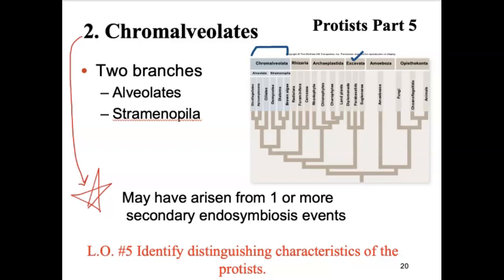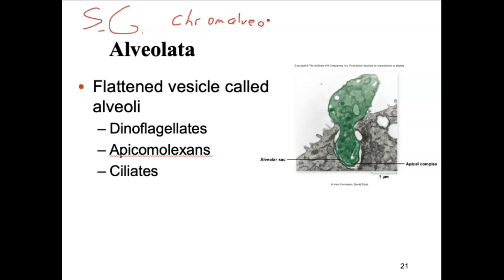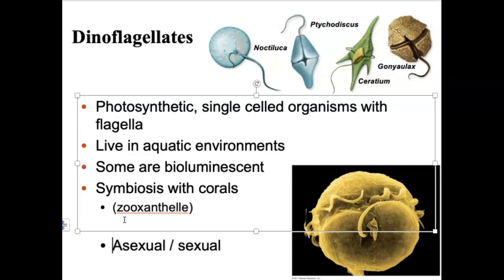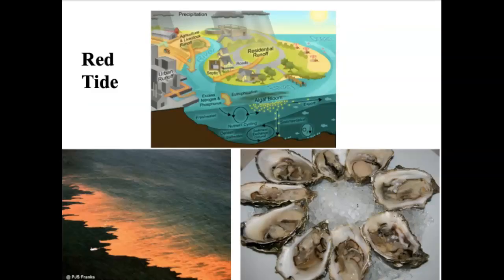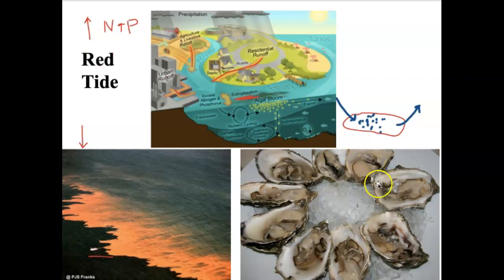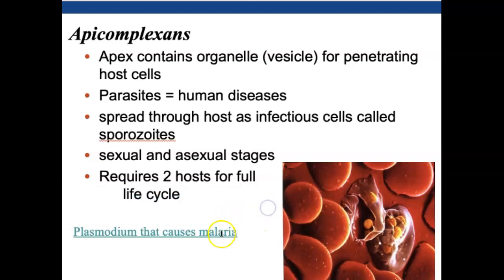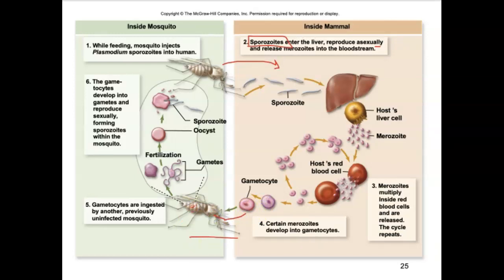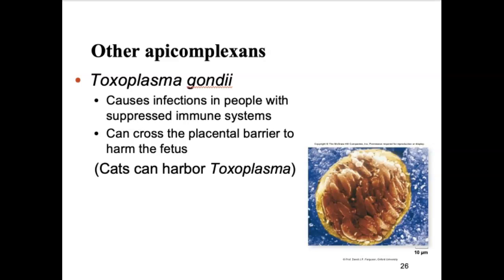Biology 112 Protist Part 5